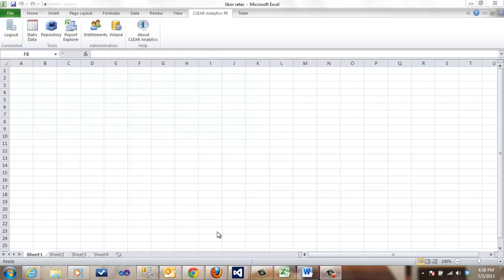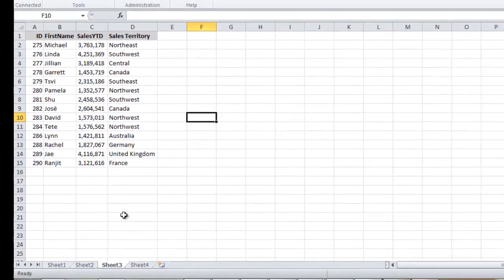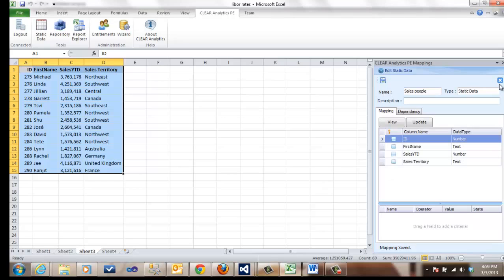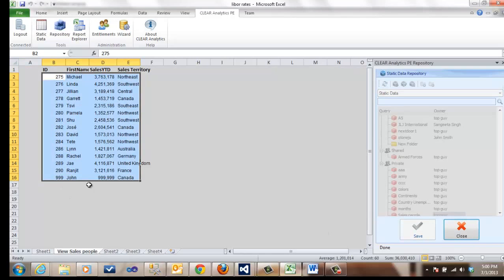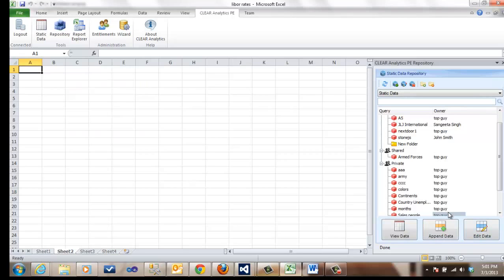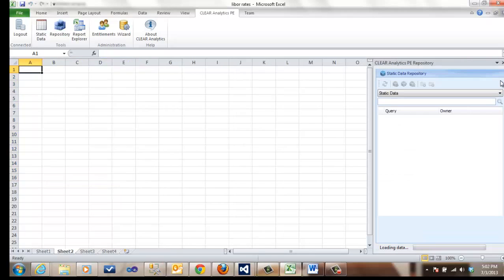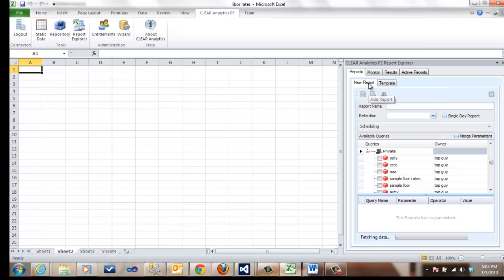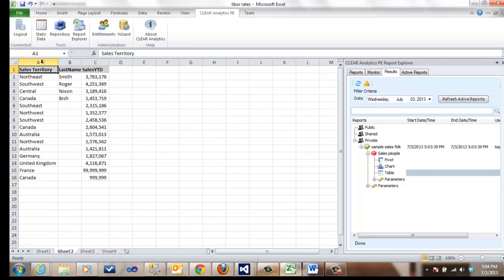Create a Data Share (Static Data) in Clear Analytics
This video will demonstrate how to use the powerful Data Share feature of Clear Analytics (previously called Static Data).

Data Share if for those who do not have a database or have data they do not wish to store in a database but would require others to access it.